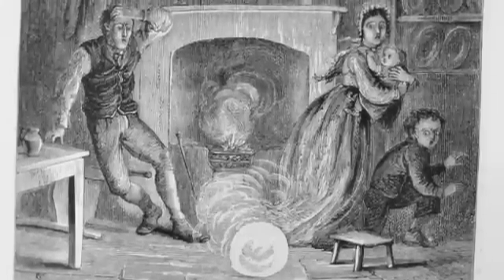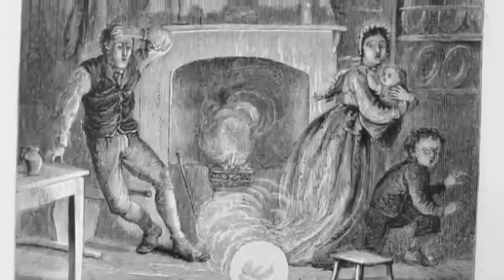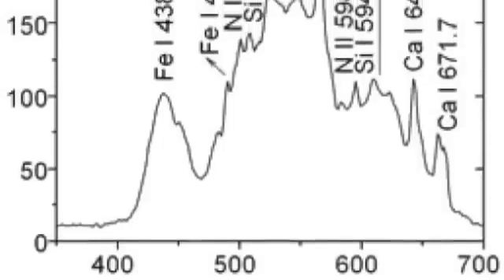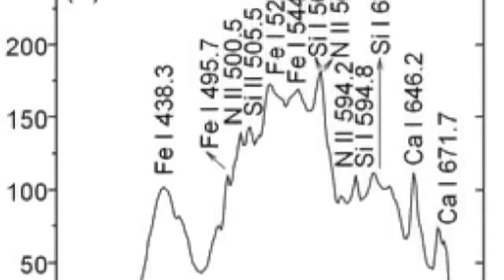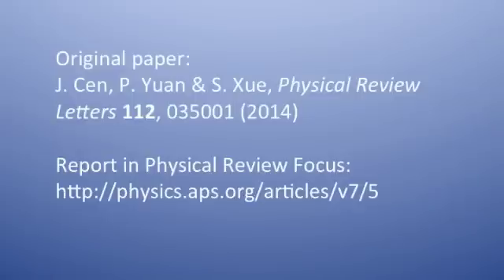What is ball lightning?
A new study has succeeded in capturing the first spectrum of ball lightning, offering clues about how this mysterious phenomenon is formed.